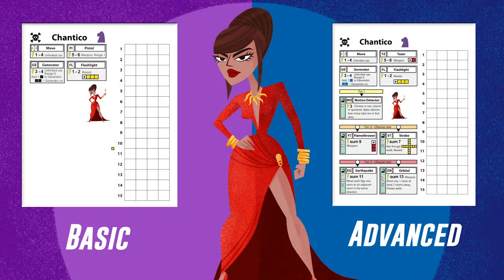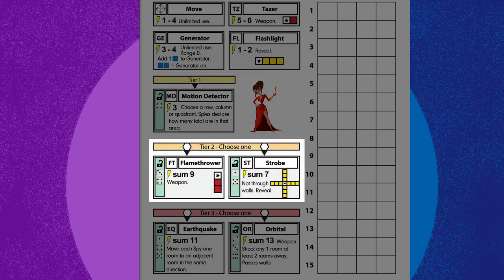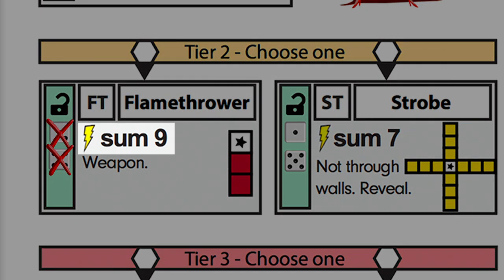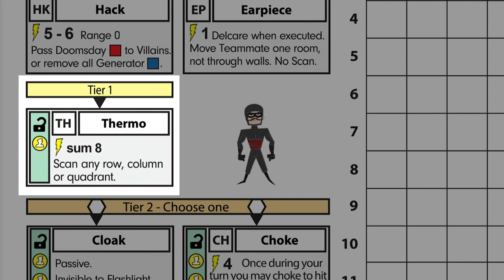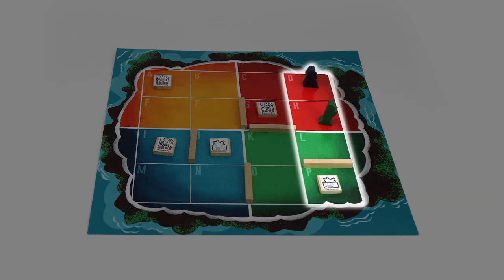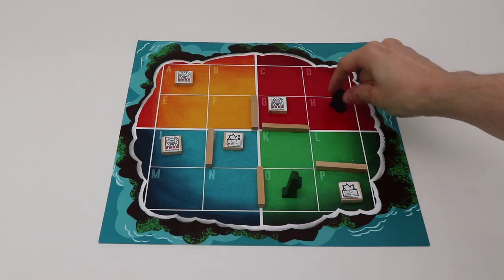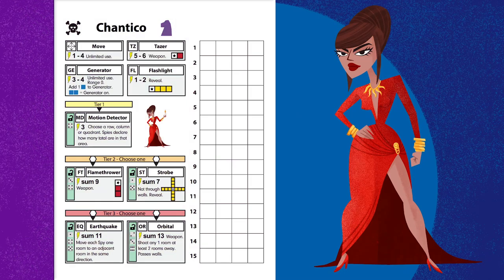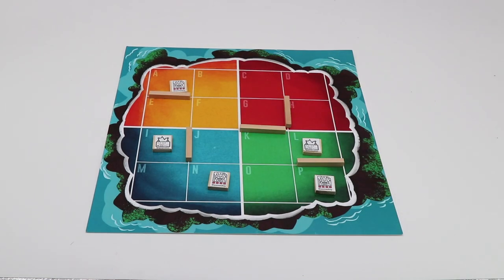Sabotage Part 2: Tips & Tricks for Advanced Play!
Bebo gives you tips and tricks on how to play the advanced mode of Sabotage.

This video is a paid for how-to-play.